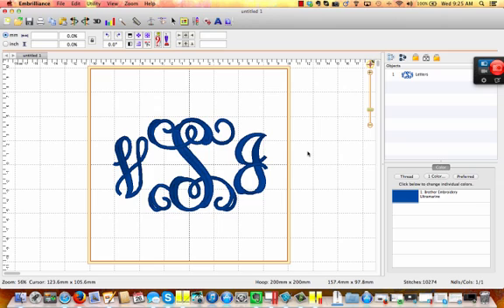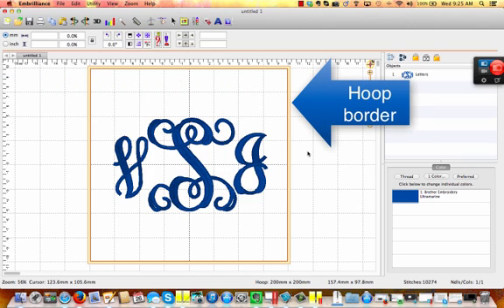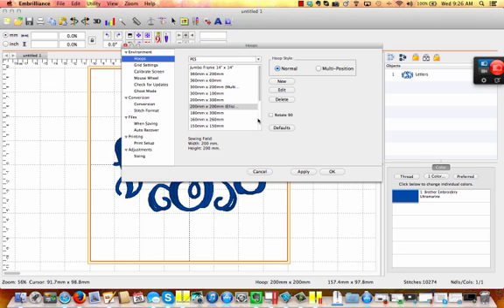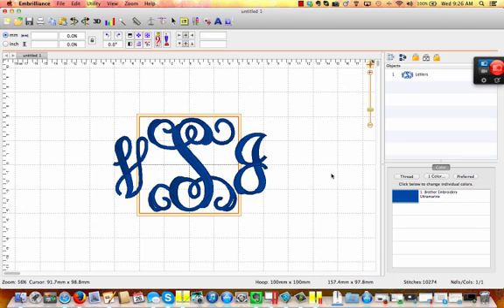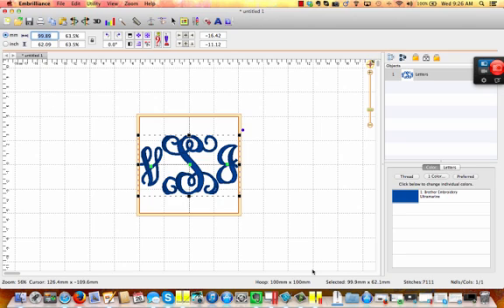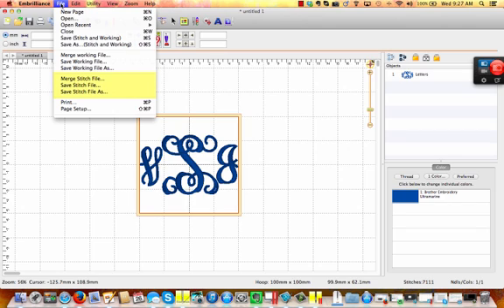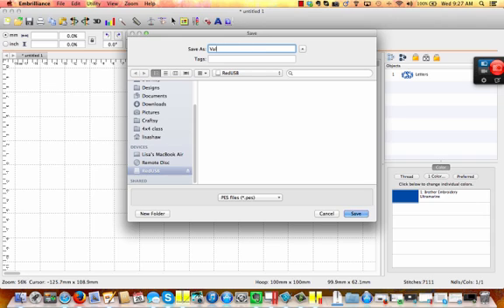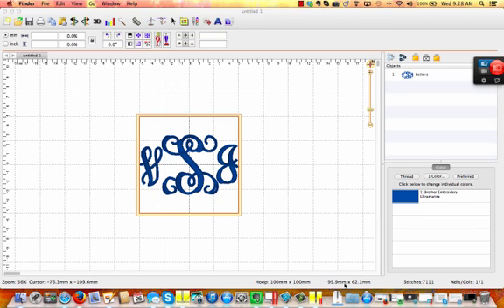Saving Your Designs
Showing you how easy it is to save designs in Embrilliance to a USB drive